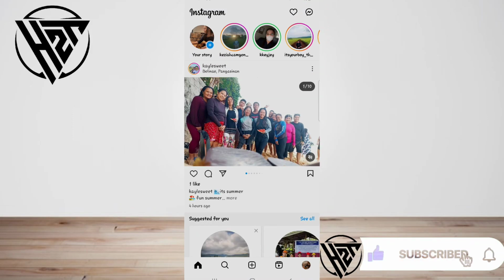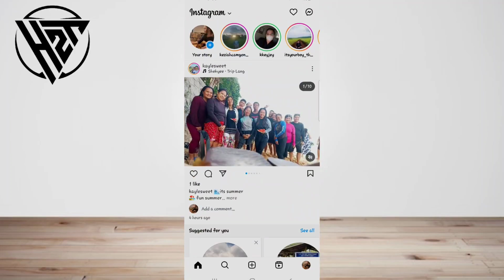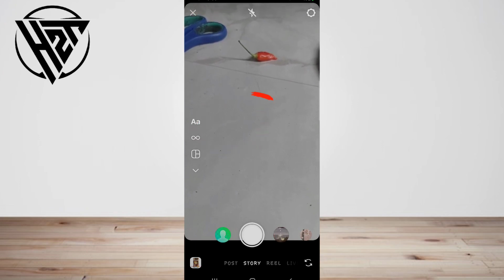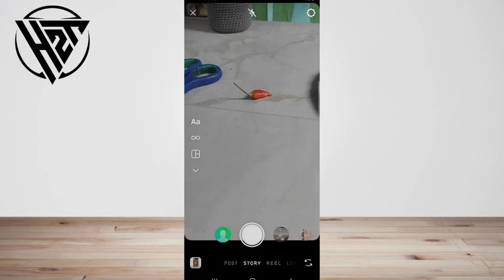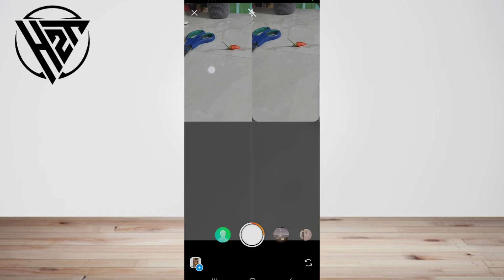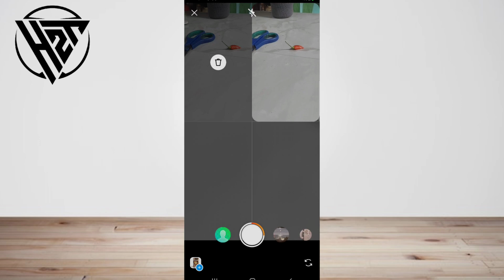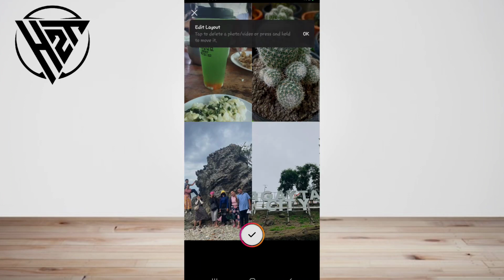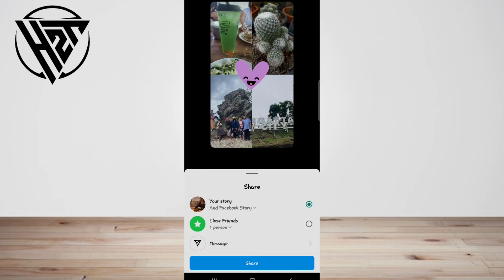How To Add Multiple Photos to Instagram Story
In This Tutorial, You'll learn "How To Add Multiple Photos to Instagram Story" In "How To Add Multiple Photos to Instagram Story" tutorial,  We'll show you exactly how to do just that, so you can share more of your favorite moments with your followers. You'll want to capture or select the first photo you'd like to include in your story. You can do this by tapping the shutter button to take a photo or selecting a photo from your device's camera roll by tapping the gallery icon.